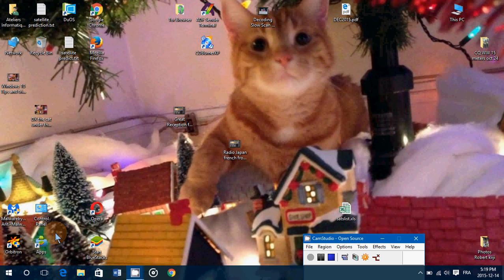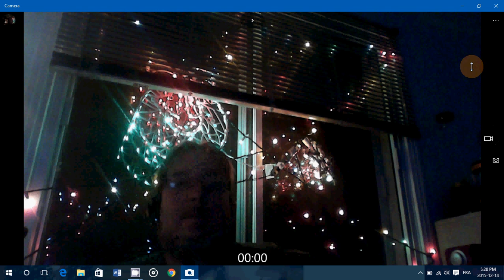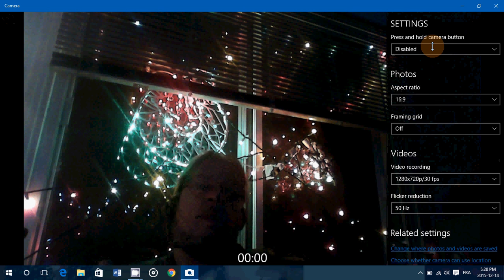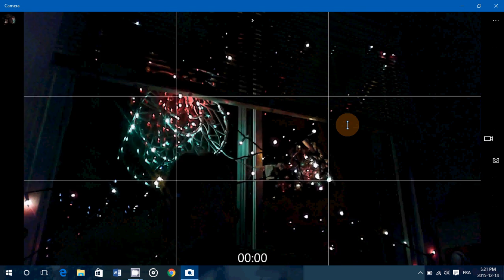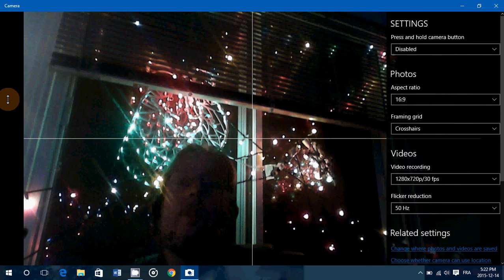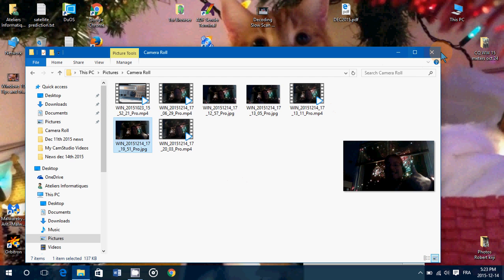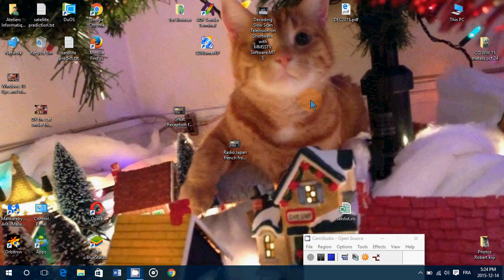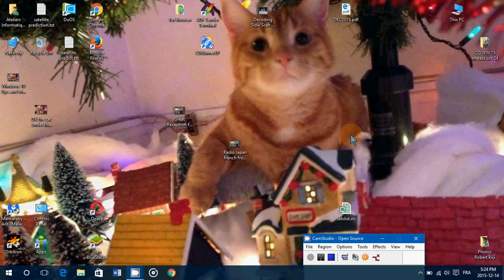Windows 10 Using the Camera app and knowing where the pictures or videos are saved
Quick tour on how to use the Camera app on Windows 10